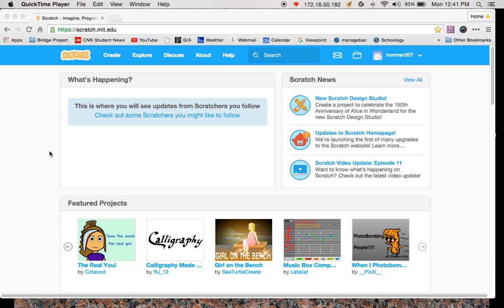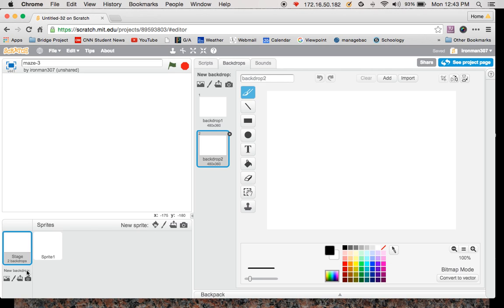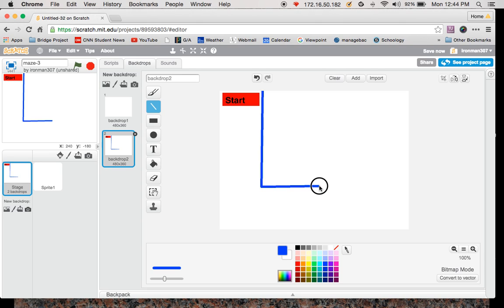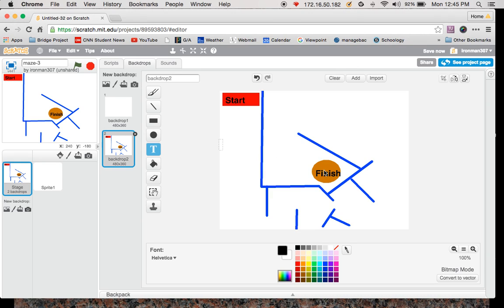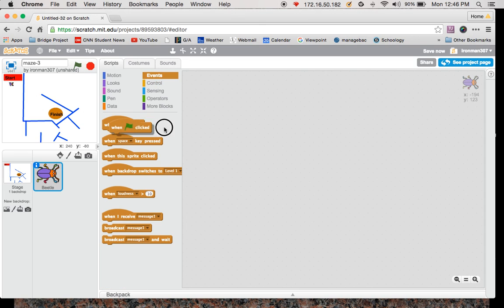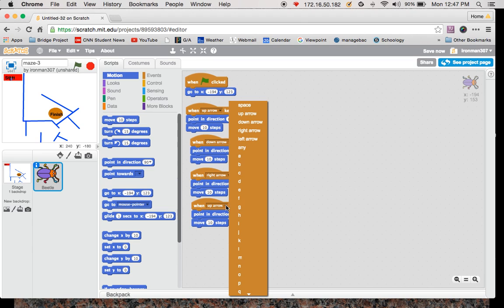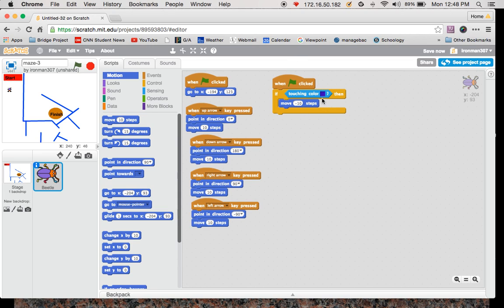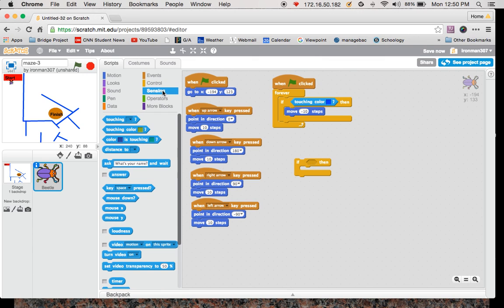Maze making in scratch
How to make a maze in scratch